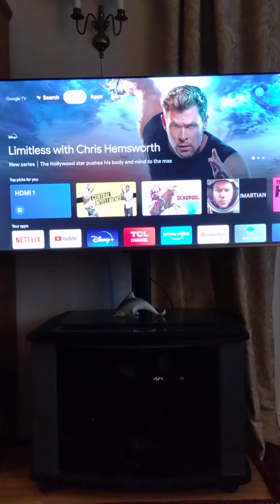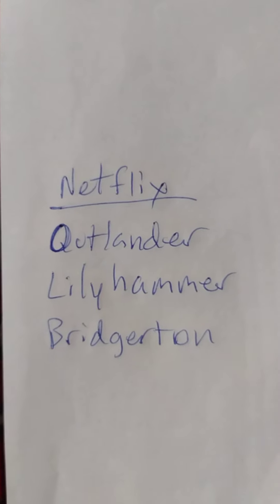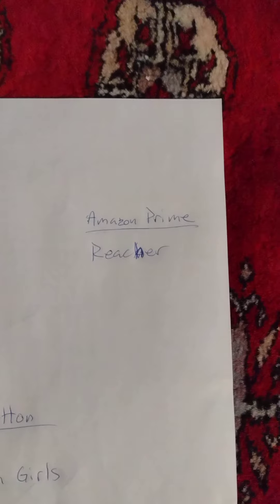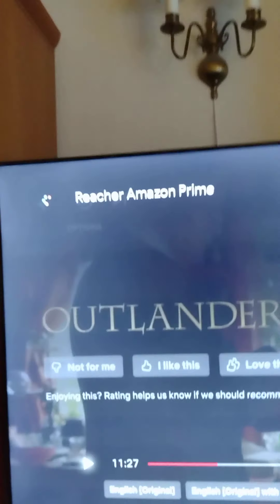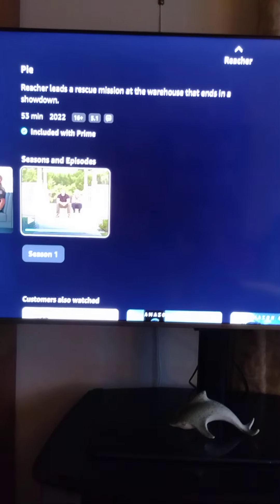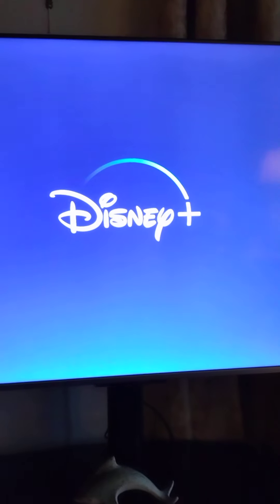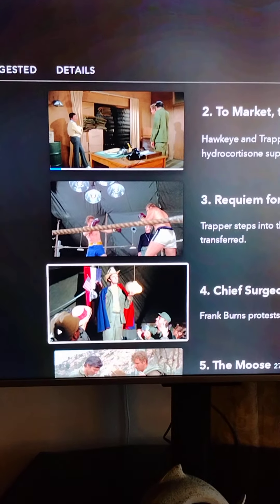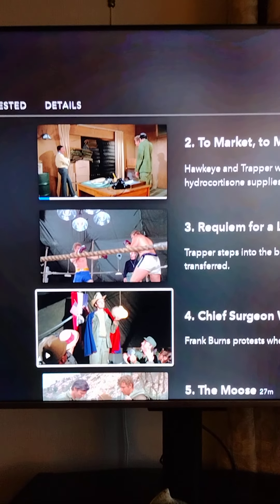HOW TO FIND SHOWS